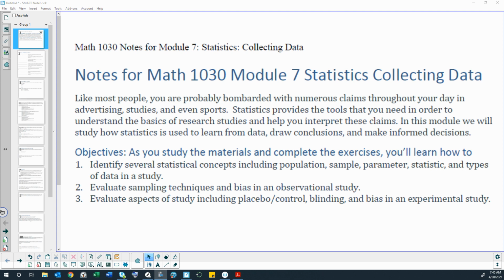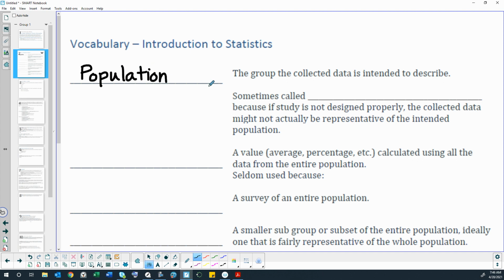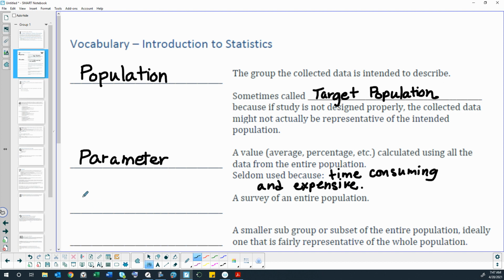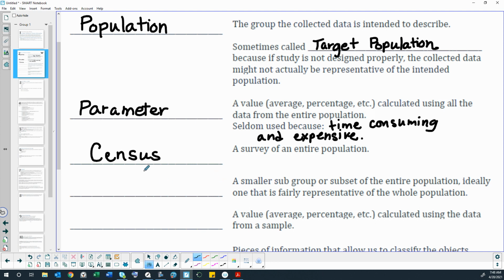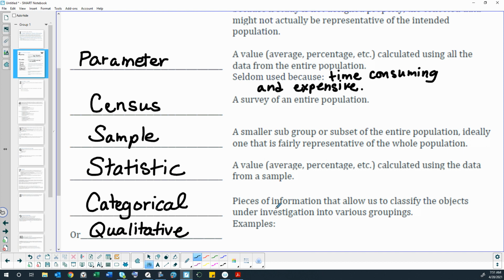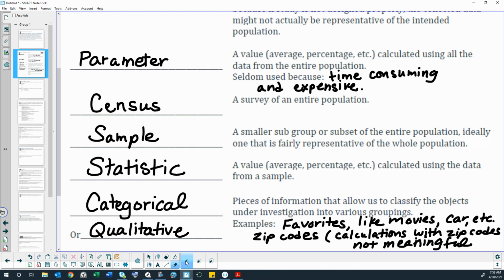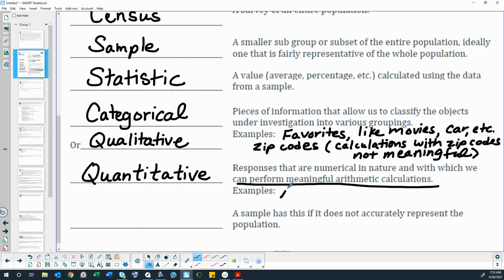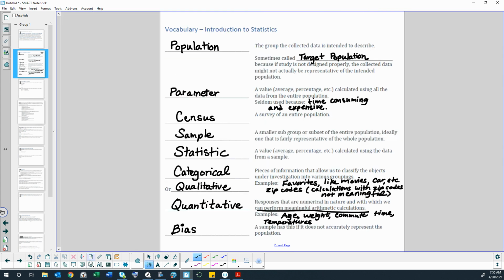collecting data vocab video 1